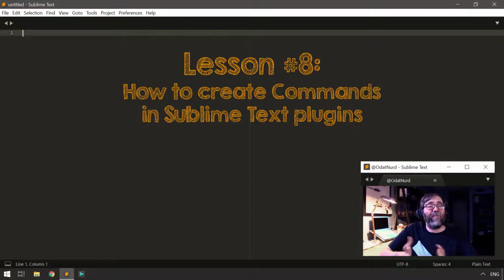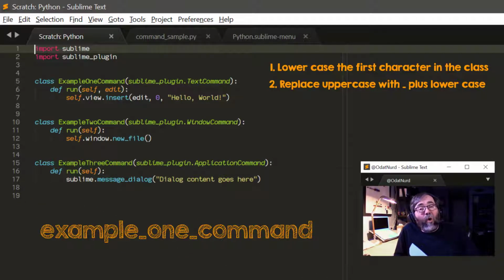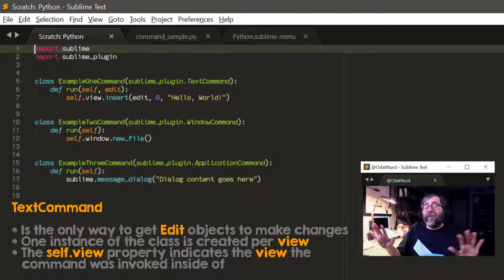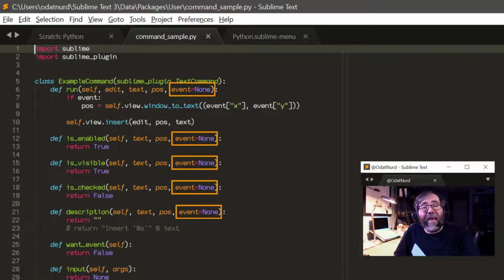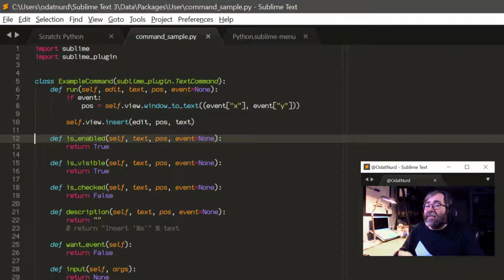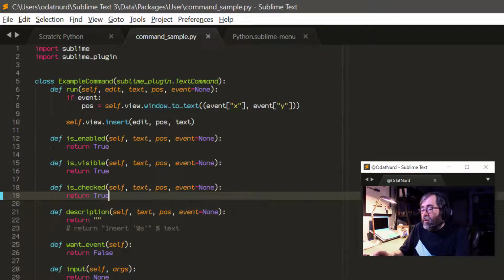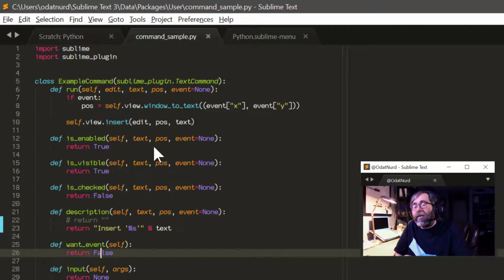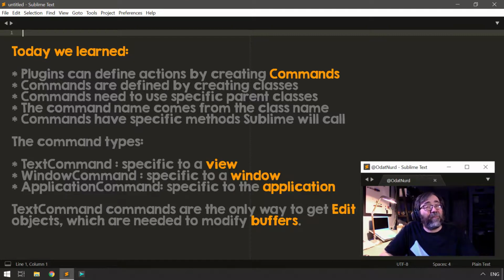[P101-08] How to create commands in Sublime Text plugins!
When it comes to writing plugins, one of the more common tasks you face is in creating new actions to augment the functionality of Sublime. From changing behaviours to adding whole new actions, many roads in Sublime Text plugins lead to Commands.

There are multiple types of commands that you can create in plugins, each with their own use cases. However, despite the fact that each type of command is different, there is much about them that's the same.

00:00 - Introduction
02:21 - Defining new commands
03:42 - Command names
06:20 - Types of commands
07:33 - The TextCommand Class
09:50 - The WindowCommand class
10:33 - The ApplicationCommand class
11:17 - Command Methods
12:55 - The run method
15:31 - The is_enabled method
17:24 - The is_visible method
19:02 - The is_checked method
20:26 - The description method
23:07 - The want_event method
26:44 - The input and input_description methods
27:41 - Lesson Recap